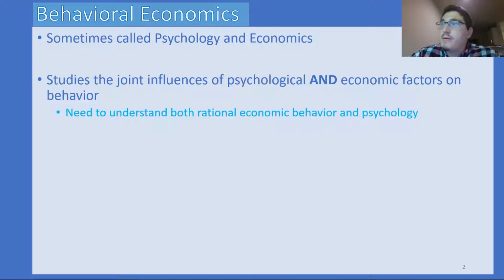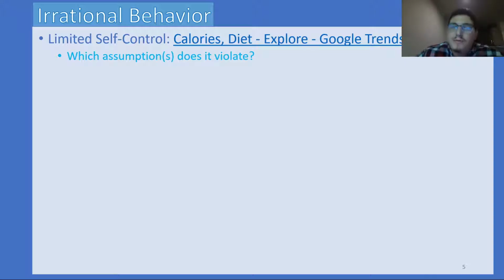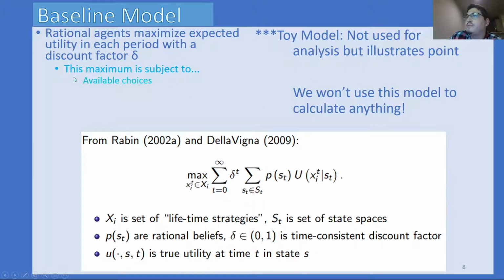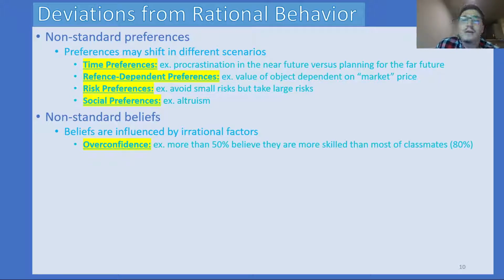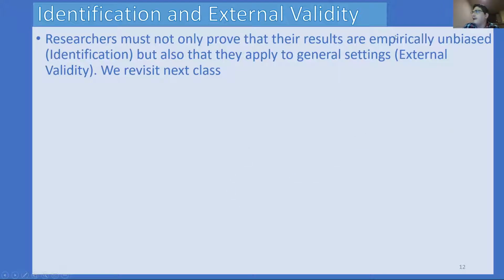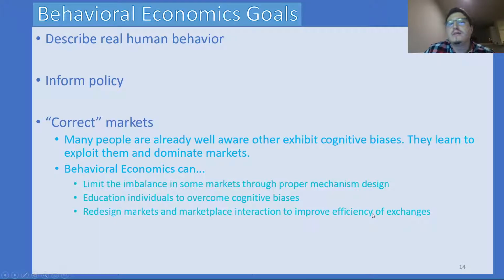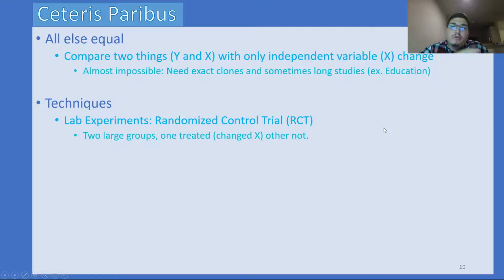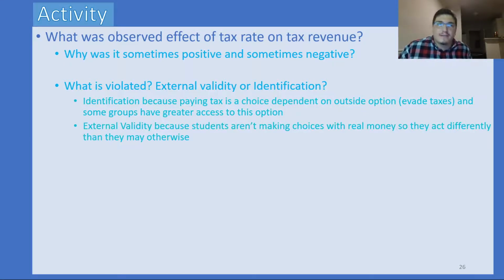Behavioral Econ: Introduction (Lecture 1)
An Introduction to Behavioral Economics and the study of psychology's effect on economic choice.